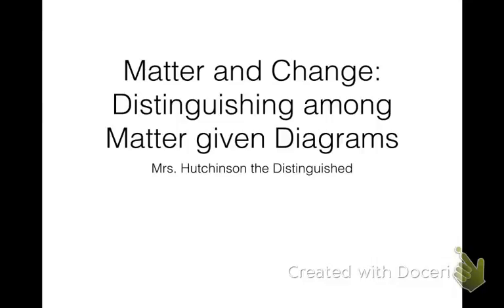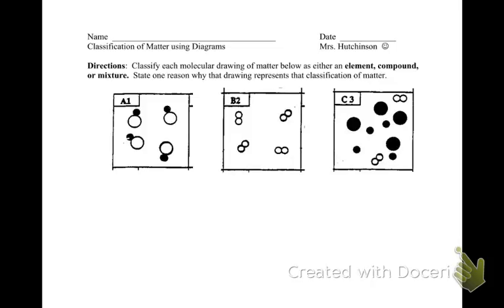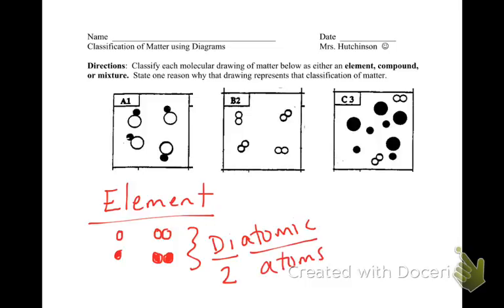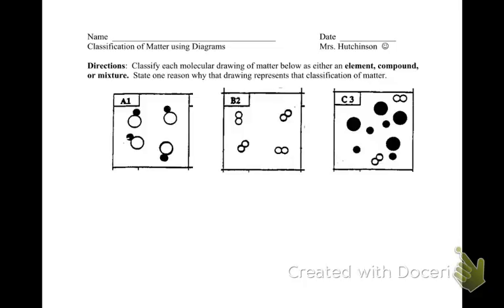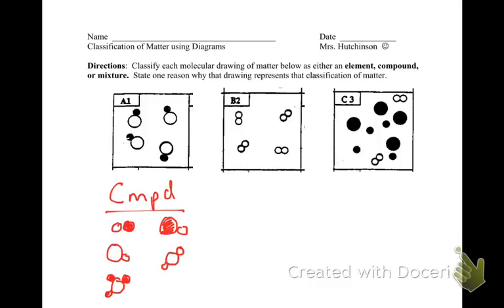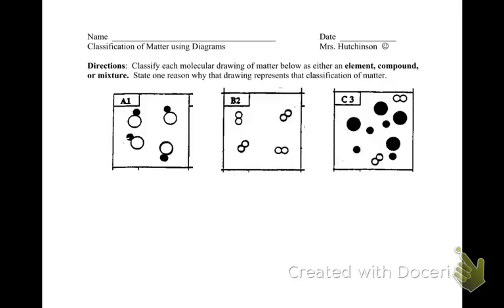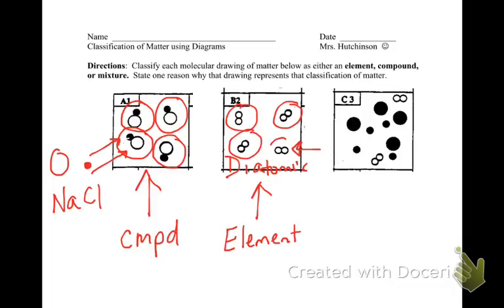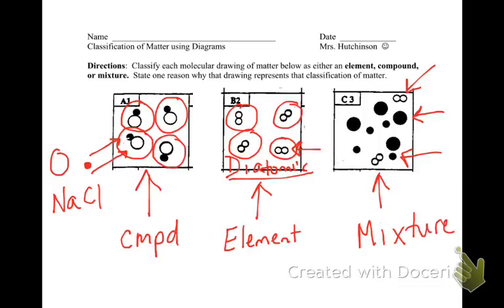1.17 Matter and Change: Distinguishing among Matter given Diagrams